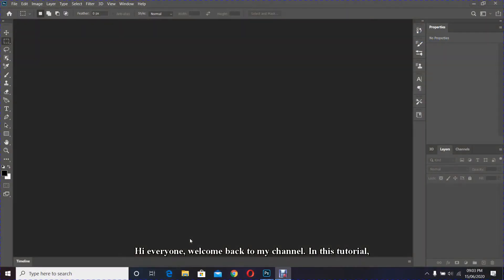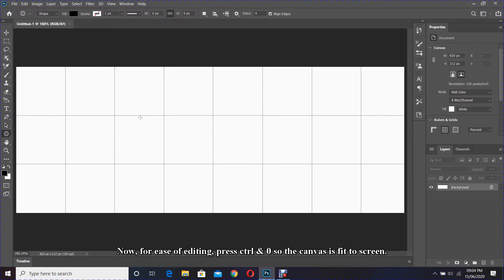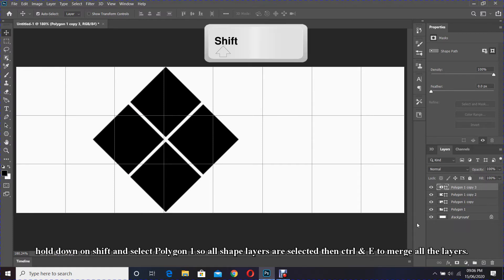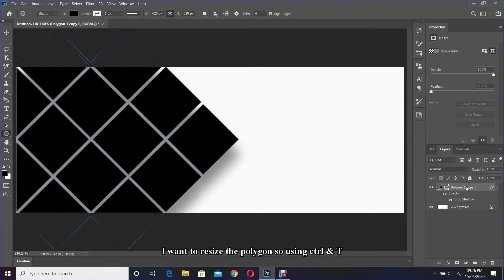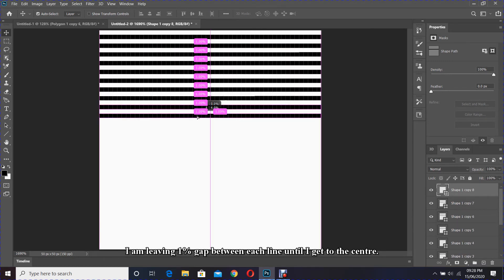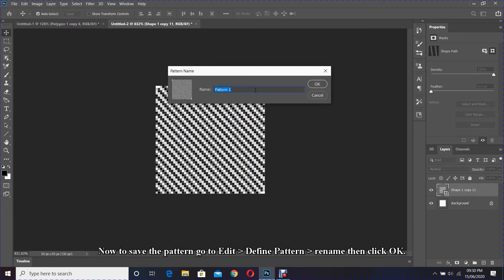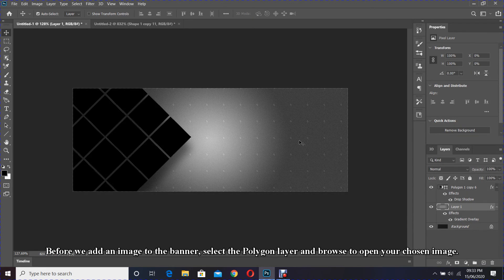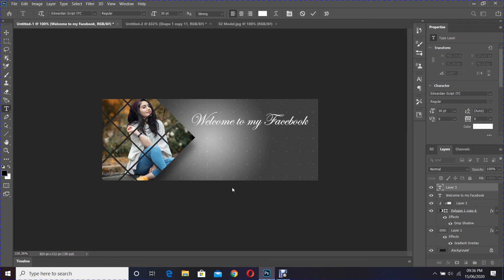How to design Facebook banner using Photoshop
this photoshop tutorial is how to create a banner for Facebook. you can use this banner for multiple online media banner
this is very easy but cool design, it will be increased your knowledge in Photoshop, so try it out and learn Photoshop more from the tutorial